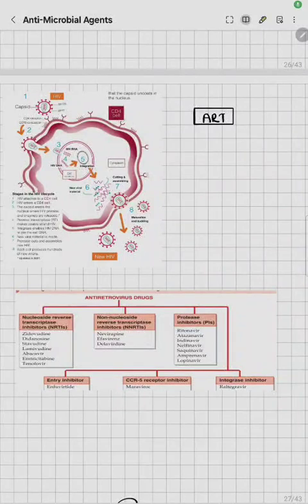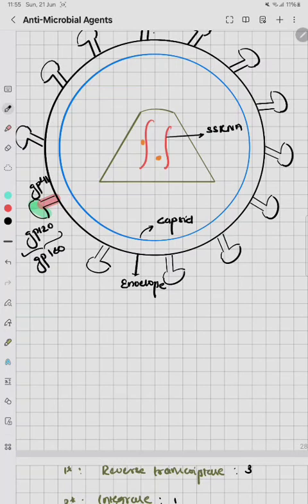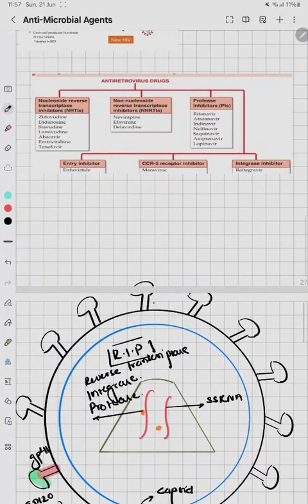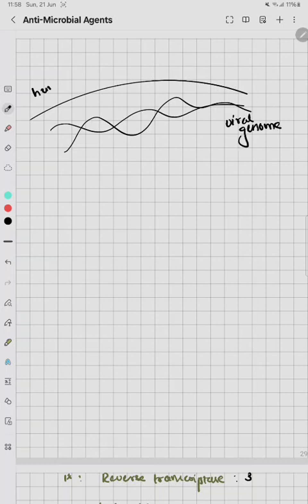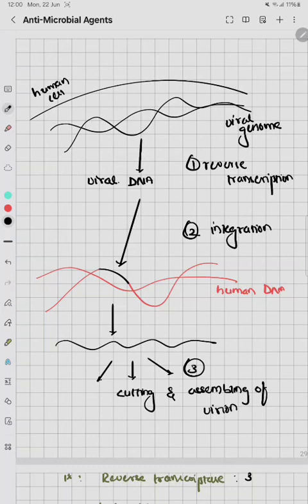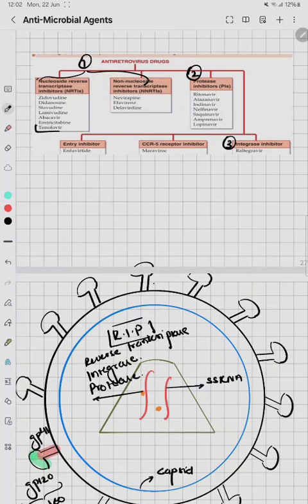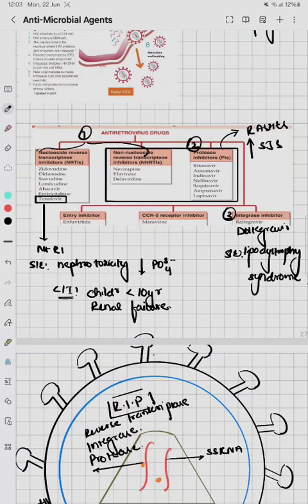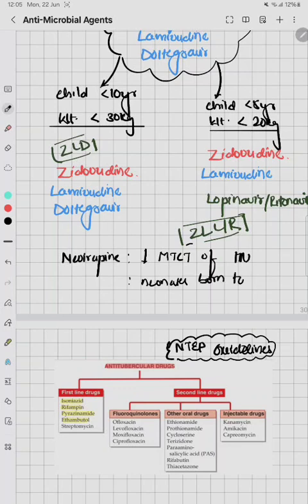Anti-Retroviral Drugs Briefly | Pharmacology